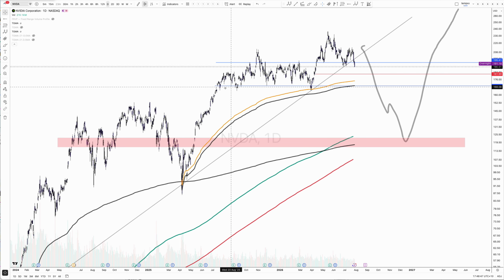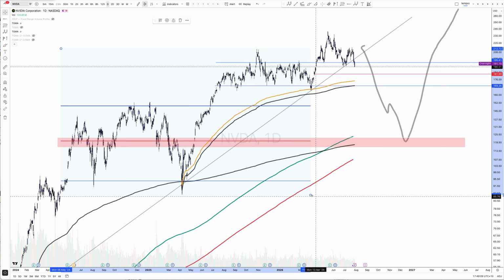Nvidia daily update 29 6 26